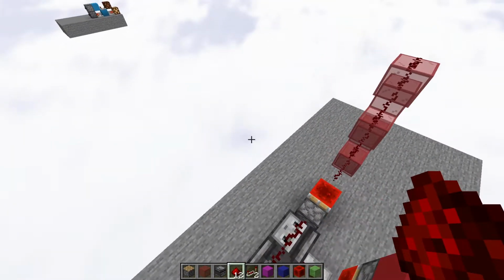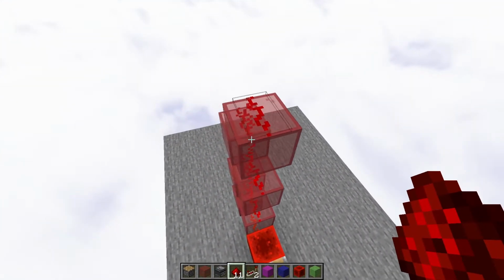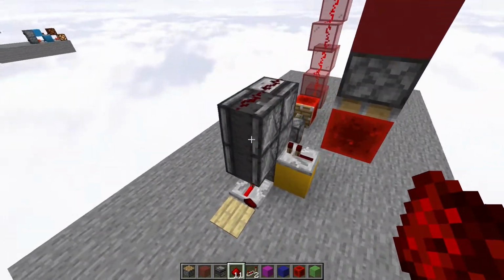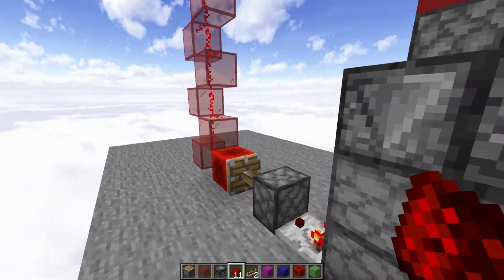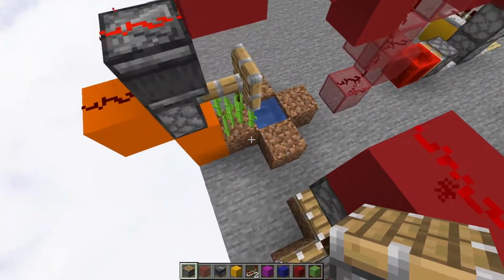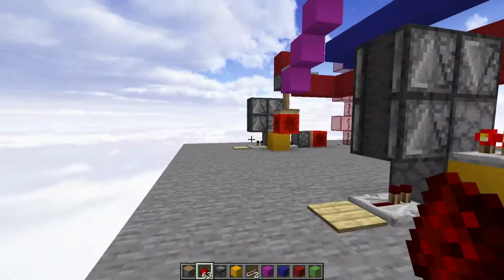r/Redstone Reddit Asks! 3 inputs 3 out BUT only 1 on?! | Minecraft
I'm starting a new series! Just as the title says r\Redstone Reddit Asks! In this series, I find interesting redstone questions and ideas on Reddit and try my best to answer them. In this one, you have three potential inputs, AND three potential outputs, but only one output can ever activate.

Outro:
Goliath's Foe - By Patrick de | Arteaga patrickdearteaga.com